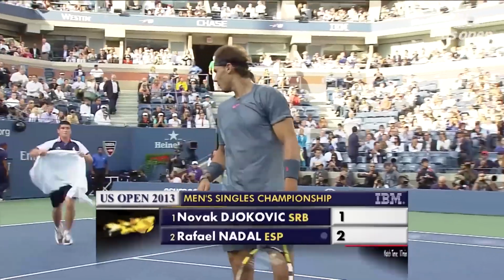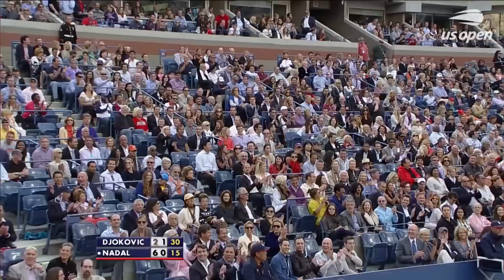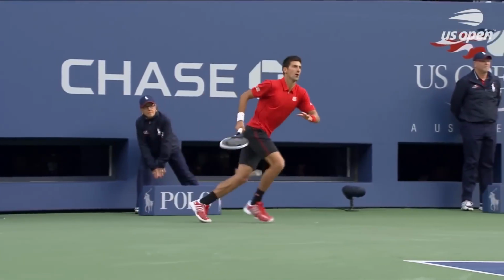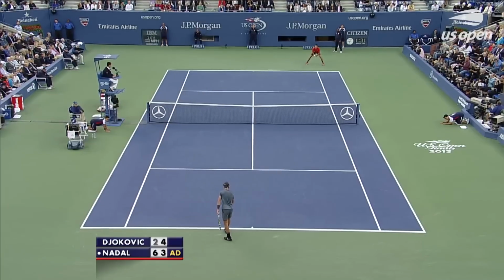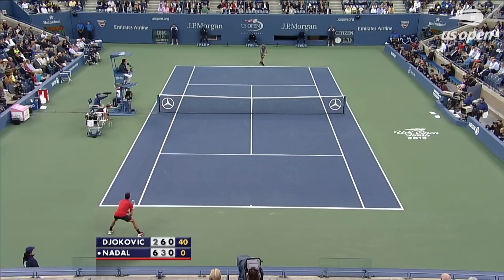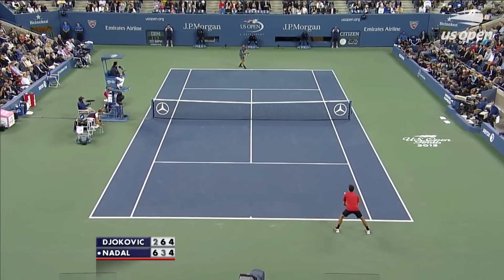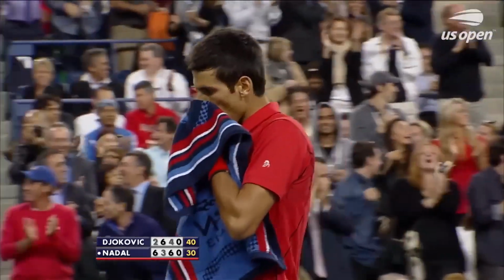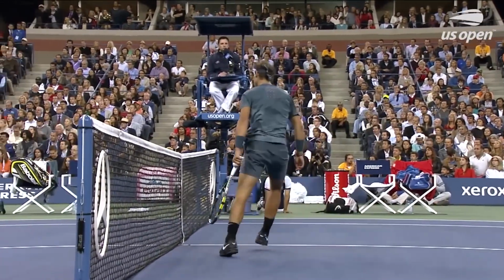Us Open final 2013 Rafael Nadal vs Novak Djokovic